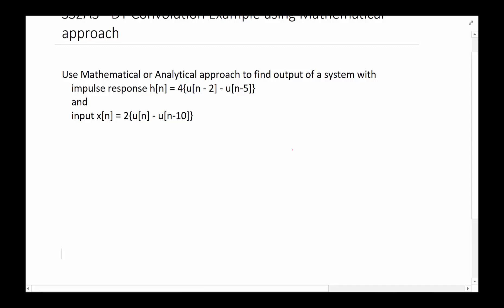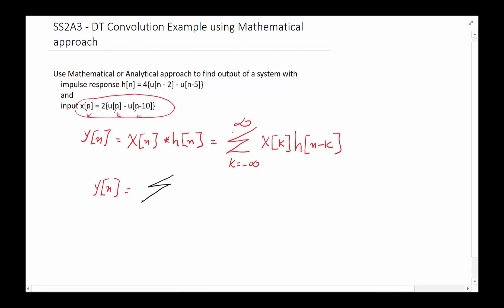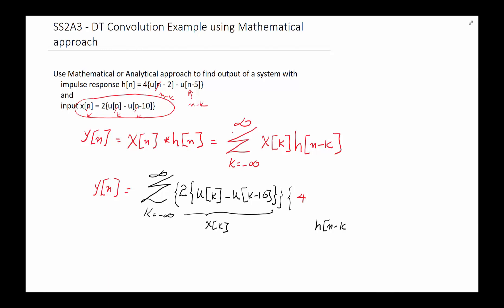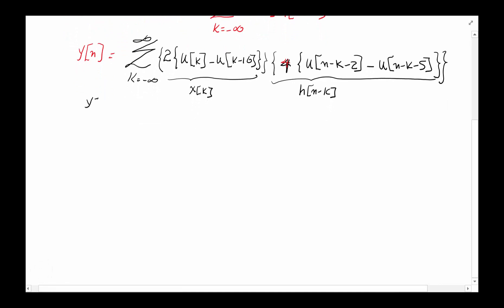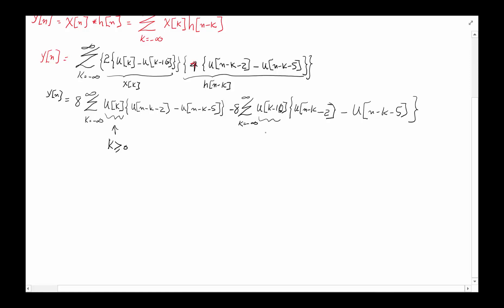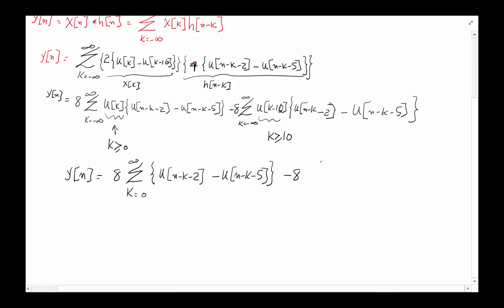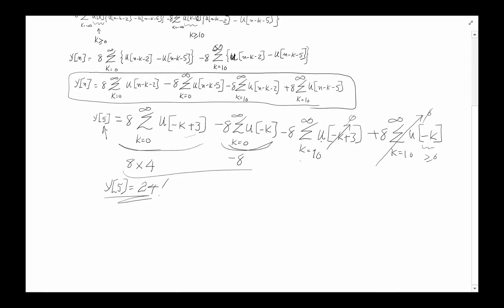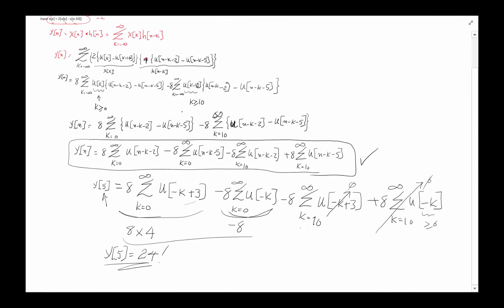SS2A3 DT Convolution Example using Mathematical approach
Discrete-Time convolution using mathematical or analytical approach to find output. convolution of input and impulse response.